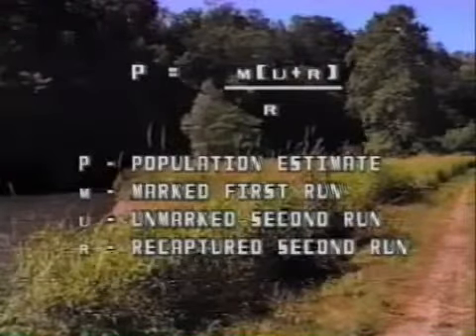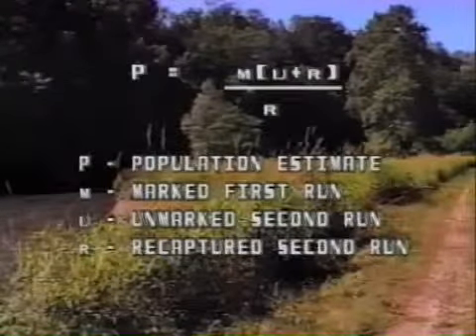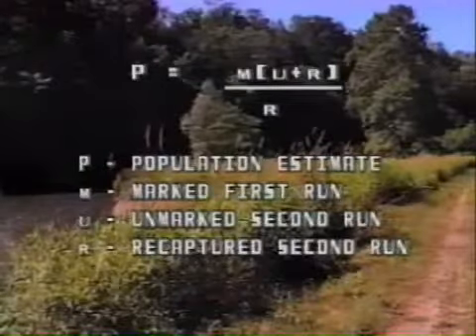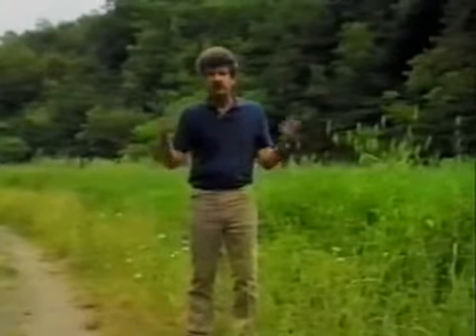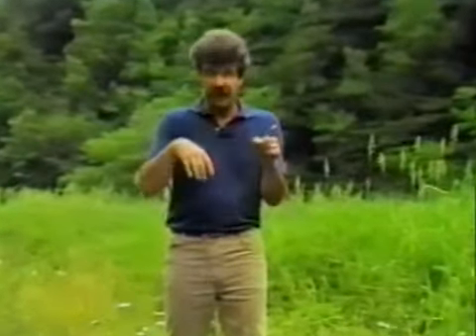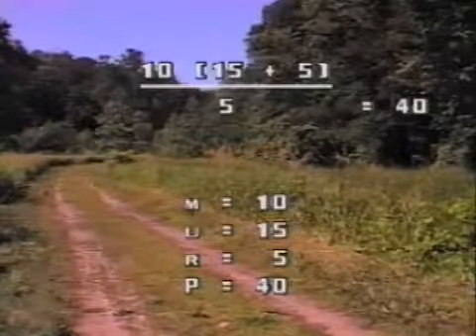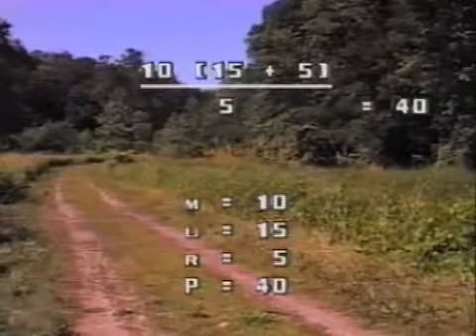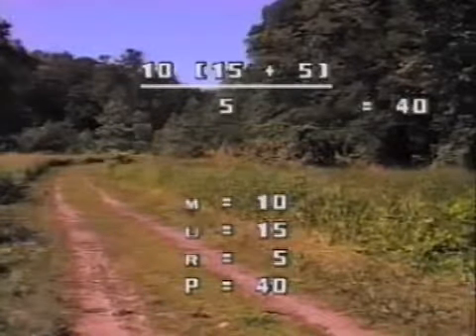Chap 9 Mark and recapture Method